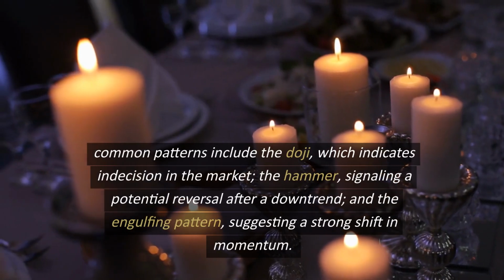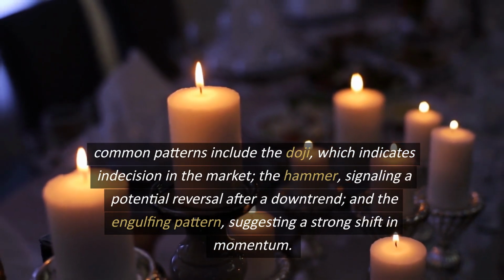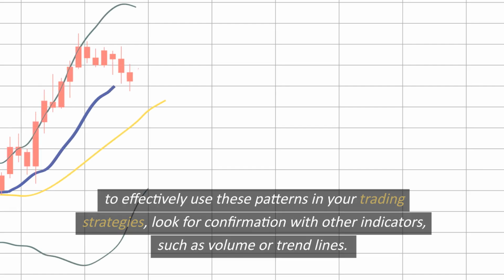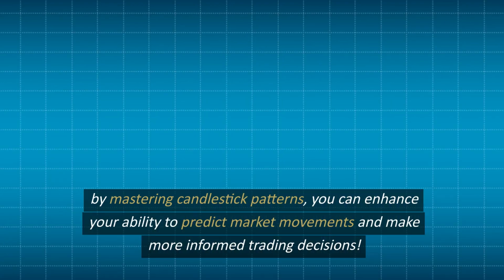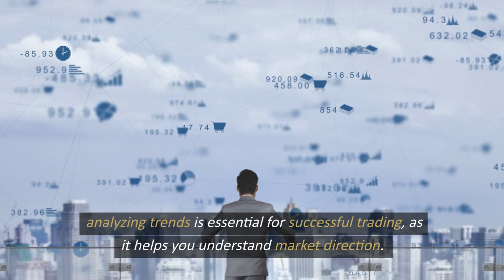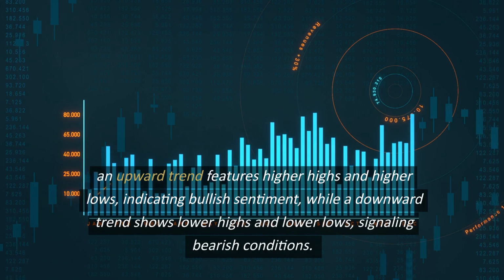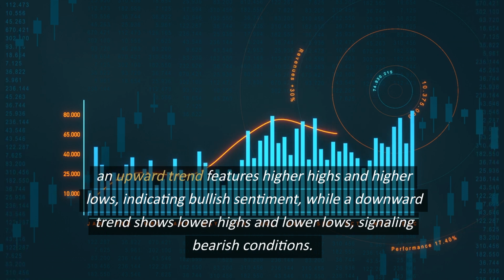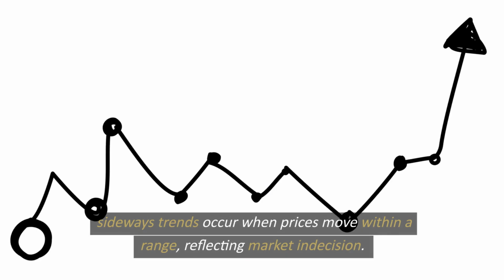Investing For Beginners. How To Read Trading Charts.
Dive into the world of investing with our comprehensive guide on reading trading charts! This video is perfect for beginners looking to understand the fundamentals of chart analysis. We’ll explore key concepts such as candlestick patterns, support and resistance levels, and trend lines that are essential for making informed investment decisions.

By mastering these skills, we can enhance our trading strategies and boost our confidence in navigating the financial markets. Join us as we break down complex ideas into easy-to-understand segments that will empower you on your investment journey!

🤗 About Me🤗

My name is Cathy Thuranira and on this Financial Frontiers Fitness channel, I show you how to potentially improve your finances fast and thus increase your wealth.